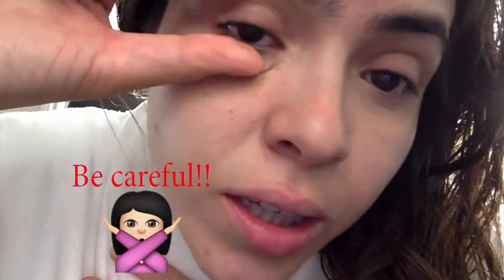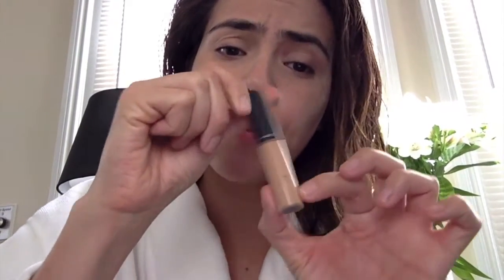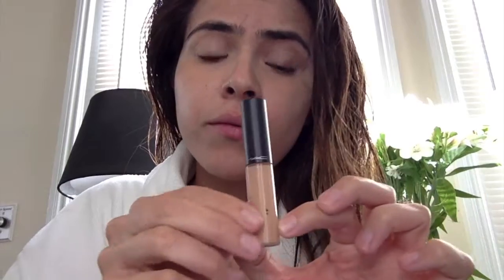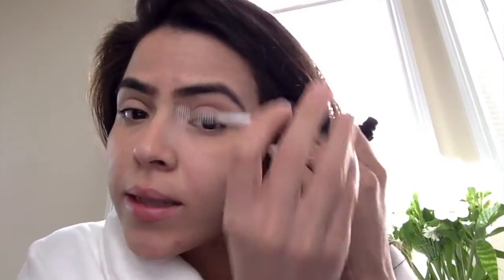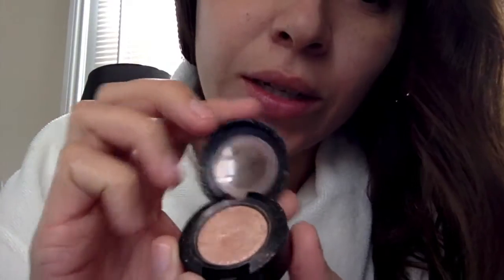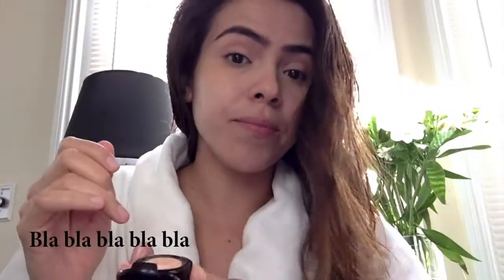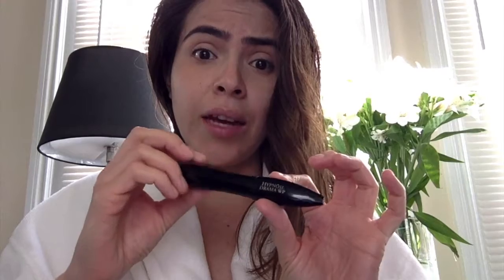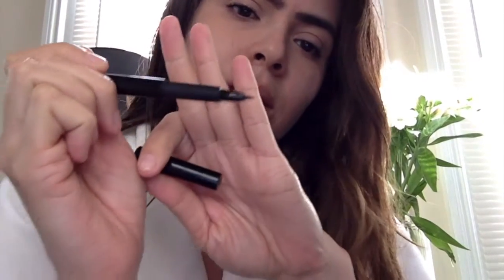I know anything about makeup!!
This is what a woman does when she does not know about makeup but tries. Keeping it real.

Does any body know some good tips? Please let me know your beauty hacks.

Song:
Biggie South Beats
Biggie South Beats - Intimate Souls (Instrumental Hip Hop)

Simona Boutique por la ropa.

Lilo Store por sus accesorios.

Karla Vargas por los zapatos.